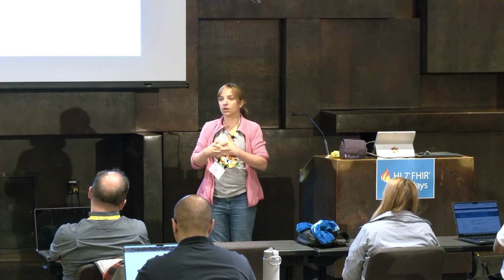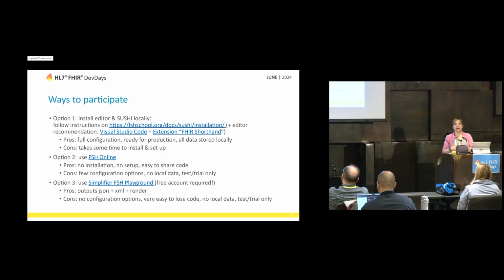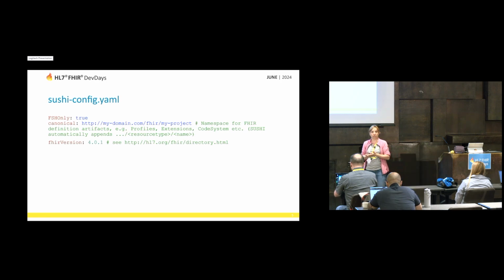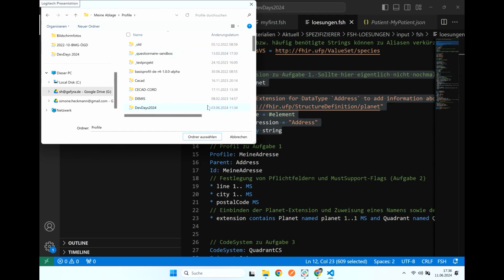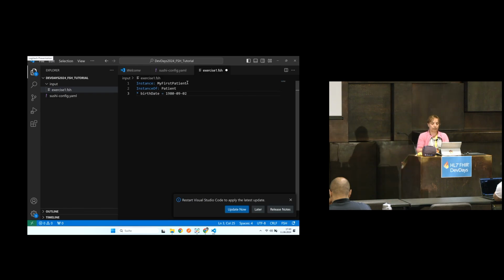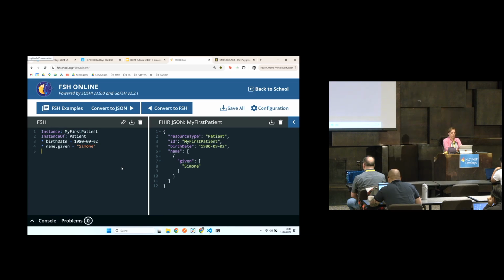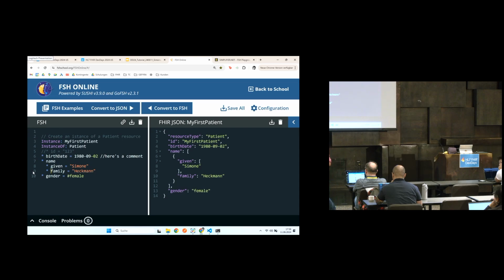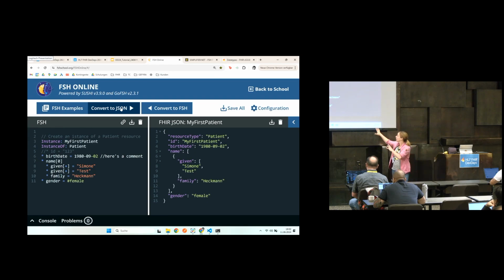Simone Heckmann - Introduction to FHIR Shorthand | DevDays 2024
We take a look at the basic principles and available tools for working with FHIR shorthand. Simone shows you how to create your first example Ressource, Extension and Profile.